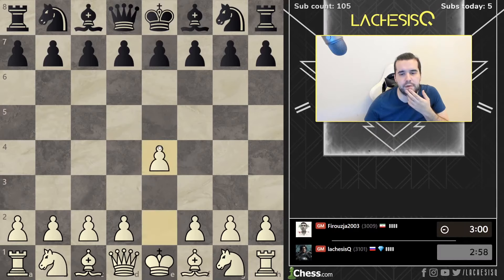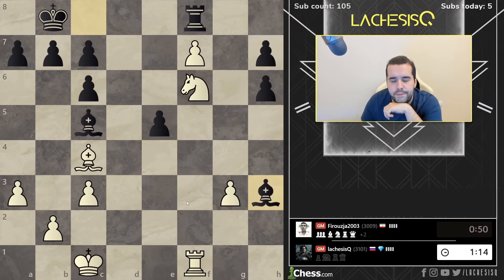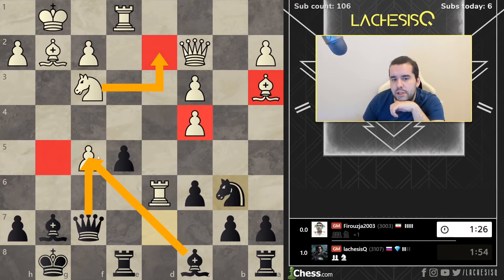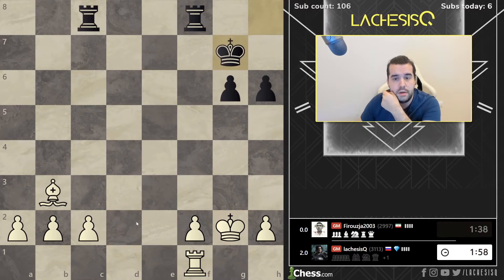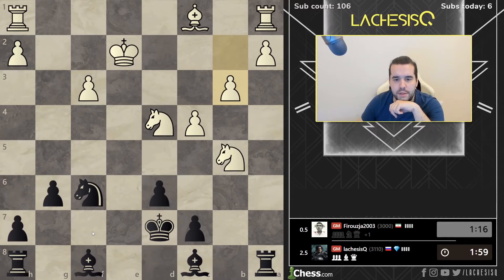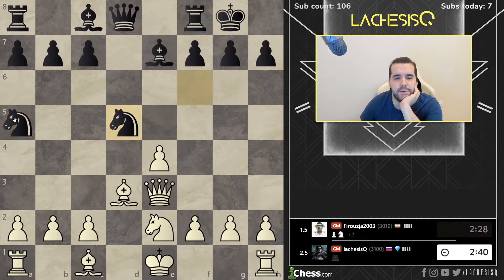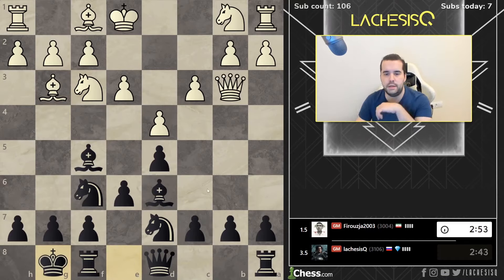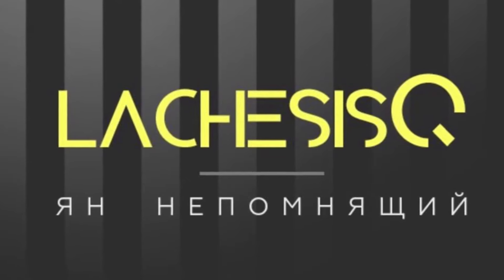Blitz vs Firouzja